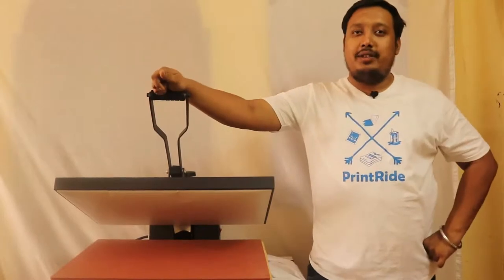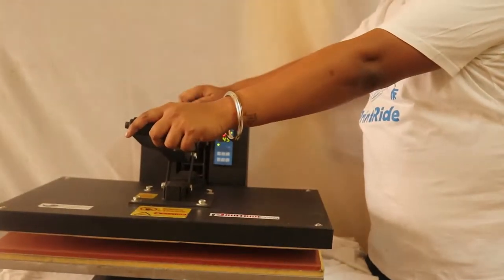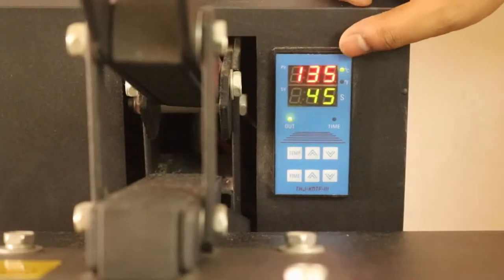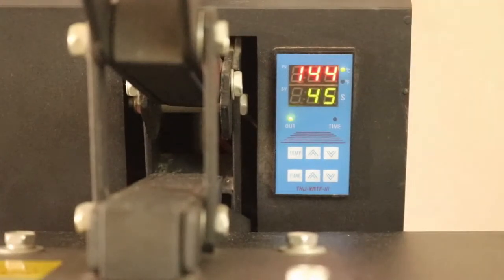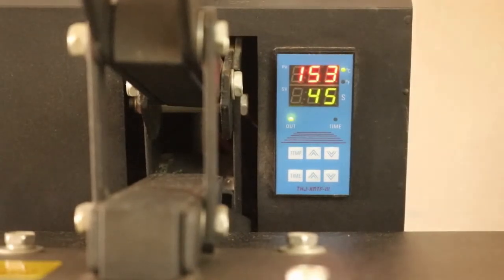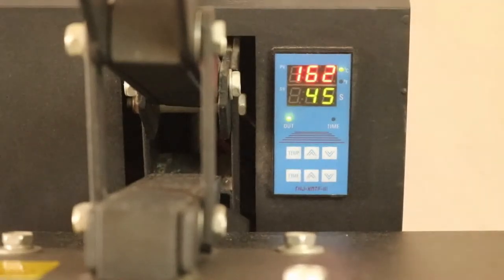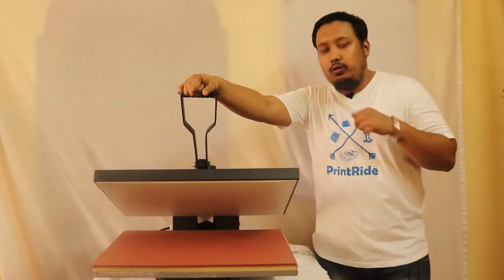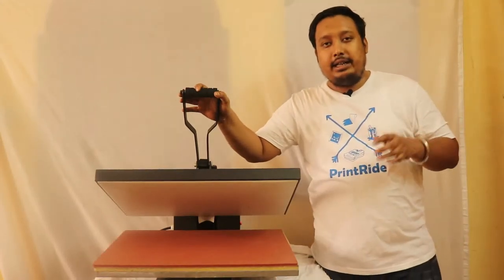How To Use Your Heat Press Machine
Heat Press  Machine

 This a heavy duty  Heat press  machine used for

fusing and transfer several printing components.